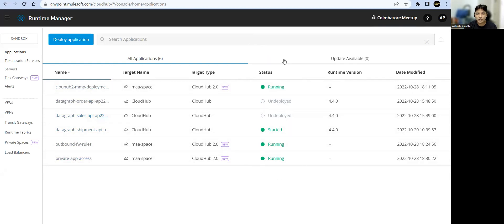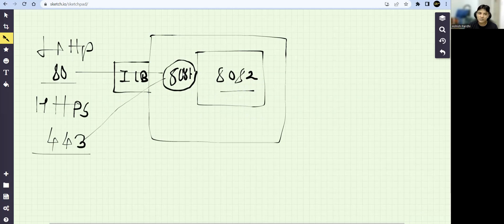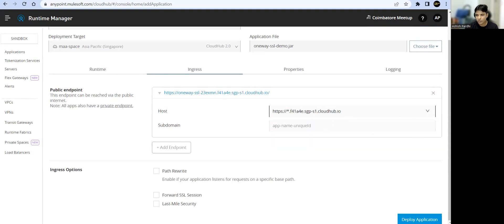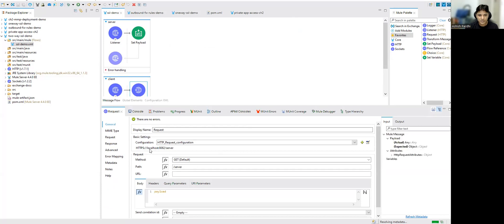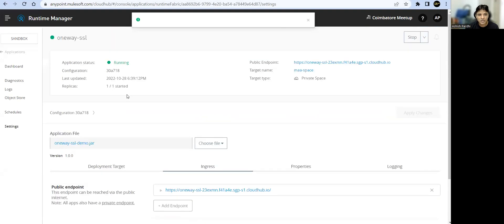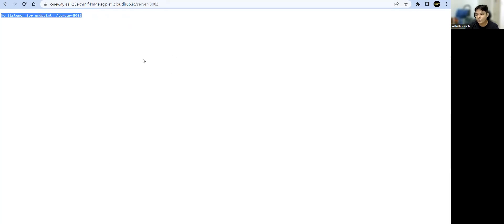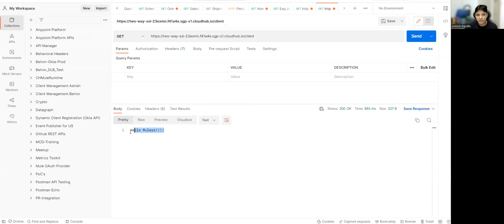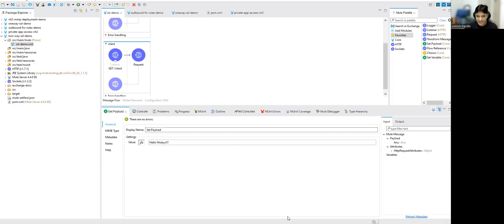#04: Ingress Controller with Last mile Security | Port Forwarding Explain | HTTPS | 1-way SSL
#04: CloudHub 2.0 | Ingress Controller with Last mile Security | Port Forwarding Explain | HTTPS | 1-way SSL | Port Forwardin

In this video, we see how to deploy Mule Apps running on HTTPS and enable last mile security.